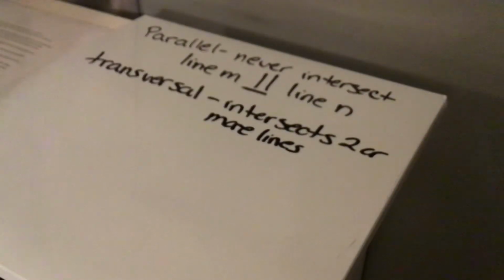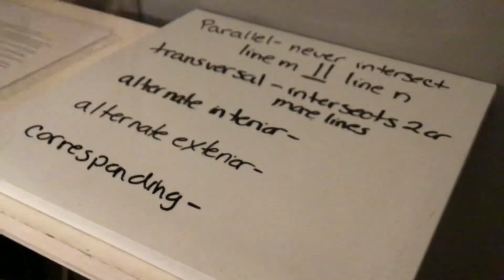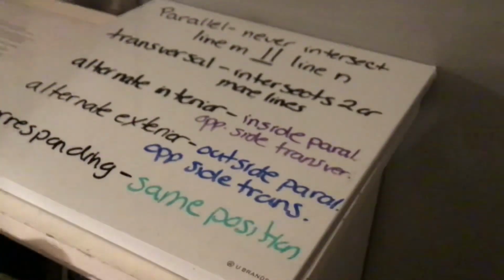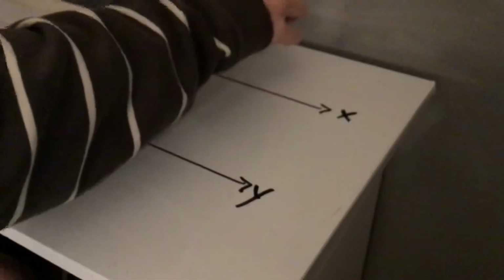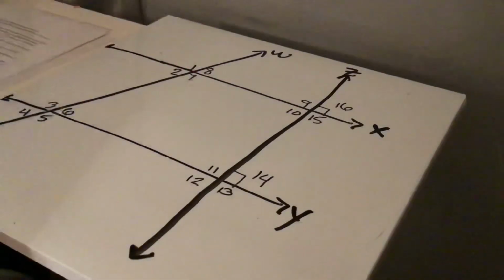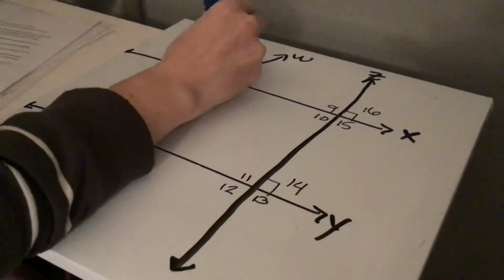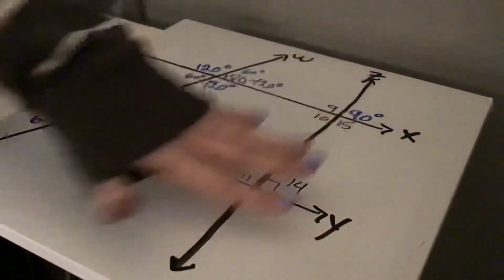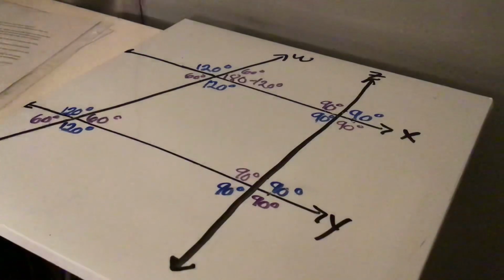Pre Algebra Lesson 11.4